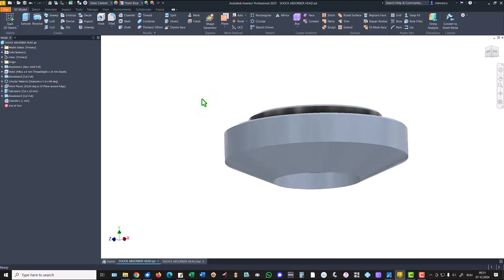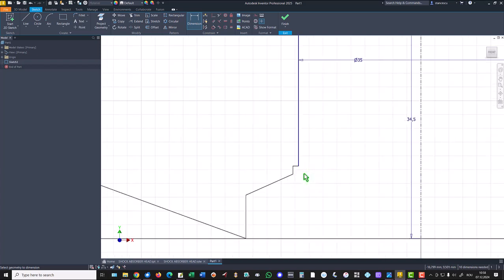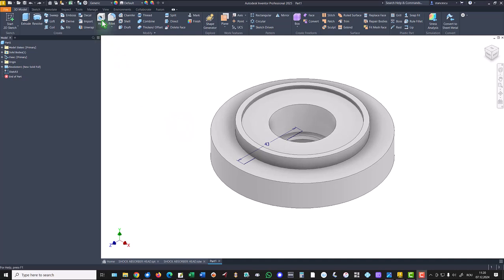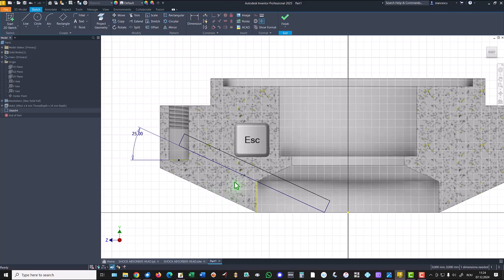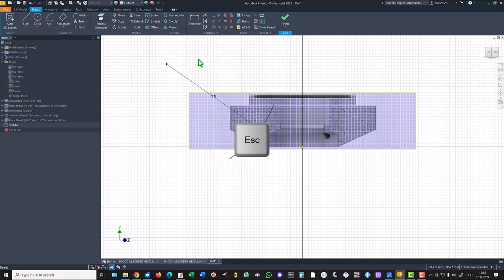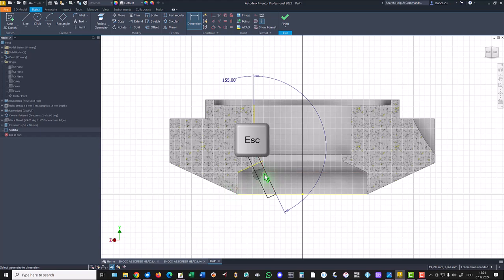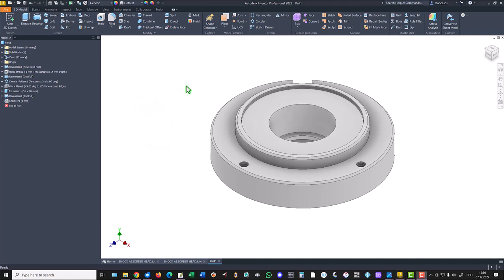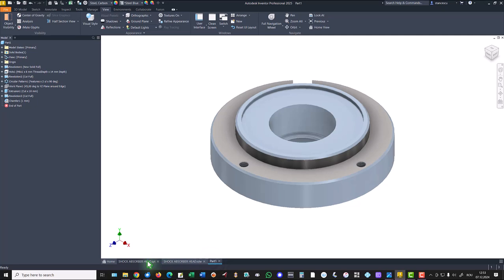Tutorial Inventor - 530 SHOCK ABSORBER HEAD